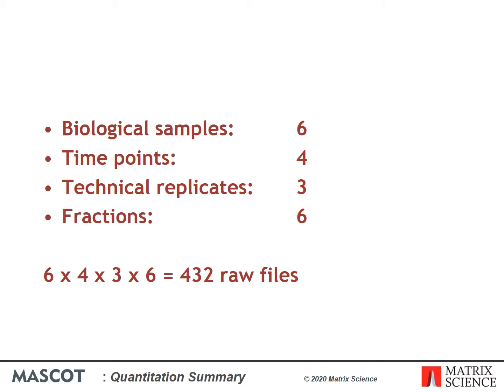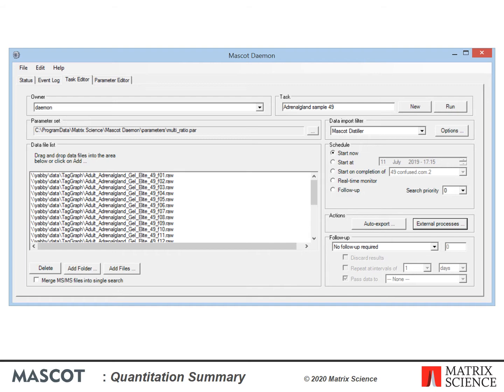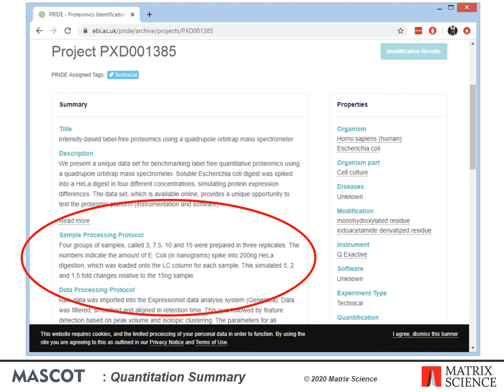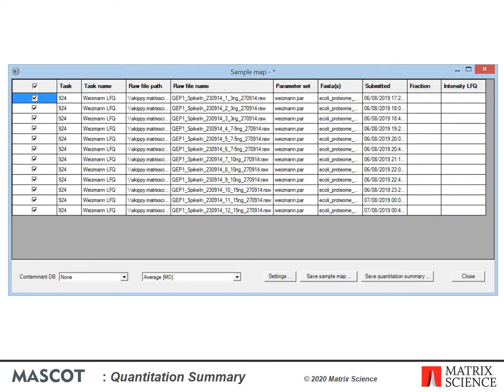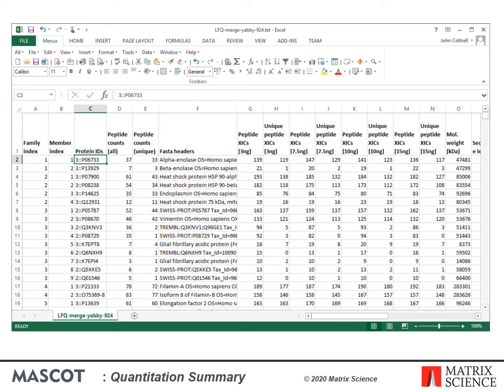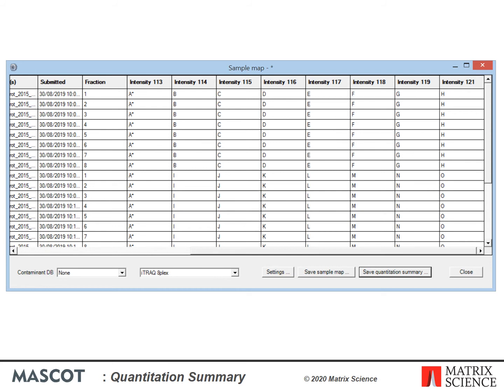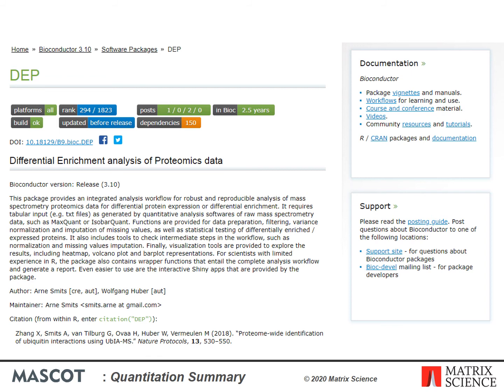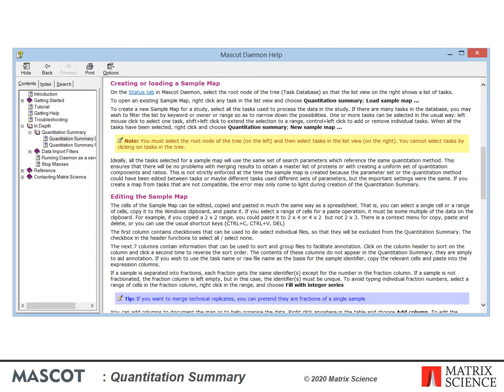Quantitation Summary: exporting protein expression data for complex experiments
Mascot Daemon includes a quantitation summary report, which allows exporting protein expression data for complex experiments. Presented by John Cottrell, Matrix Science. Mascot Daemon is shipped with Mascot Server.